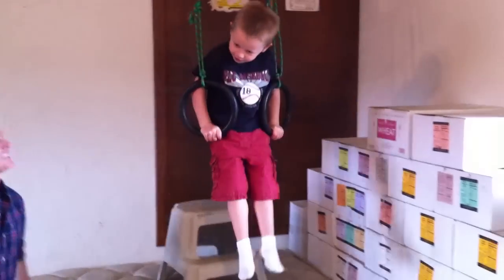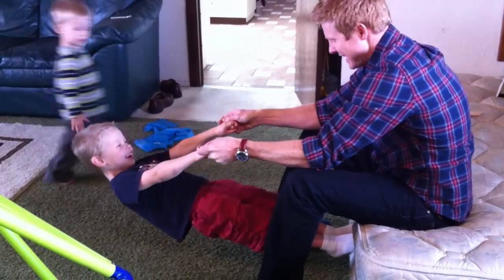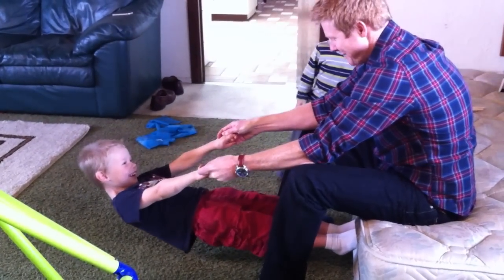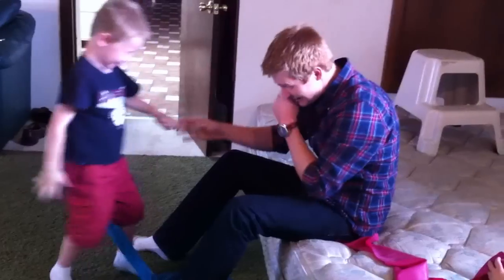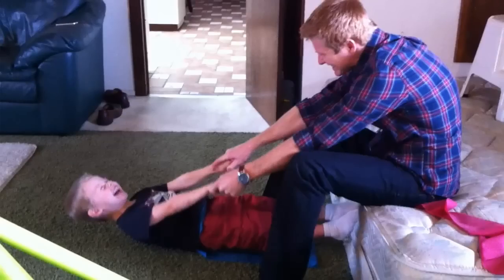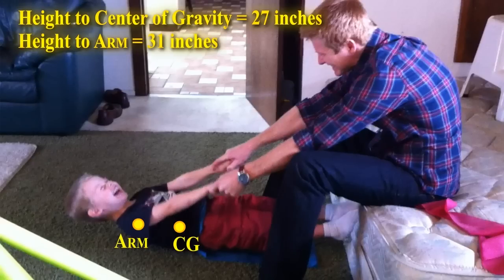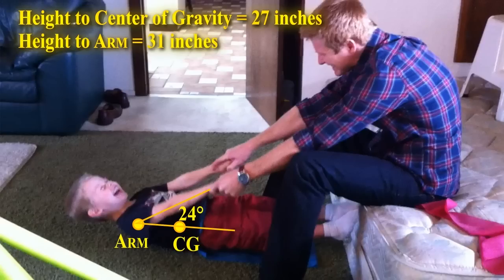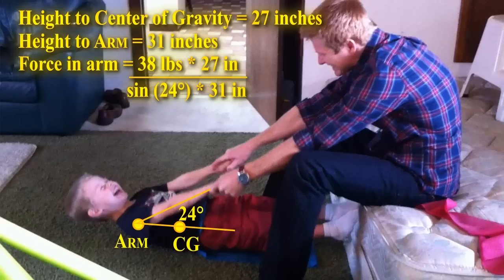Exercise Science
Baby Scientists do some simple trigonometry to calculate how much force is in Zack's arms to hold himself in the 'Horizonal Stand' muscle position.  Snapping each other with exercise stretch bands was also a critical part of the experiment.